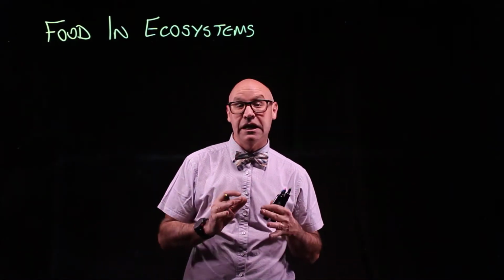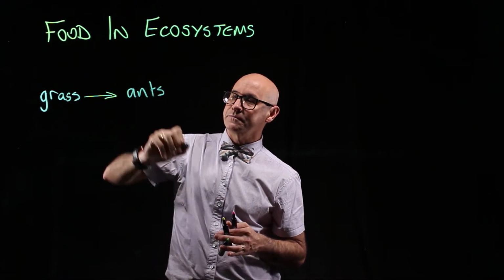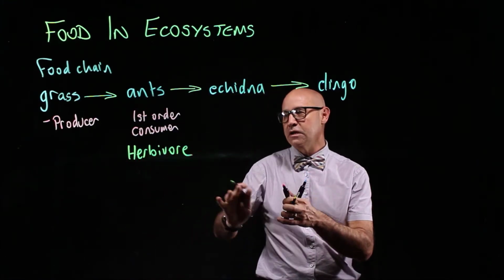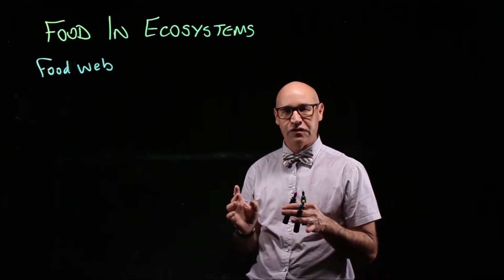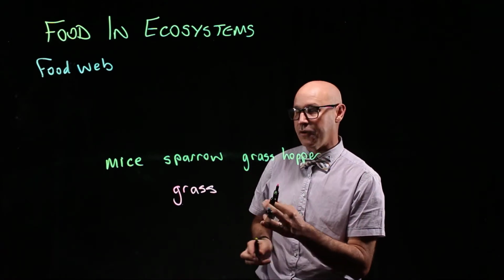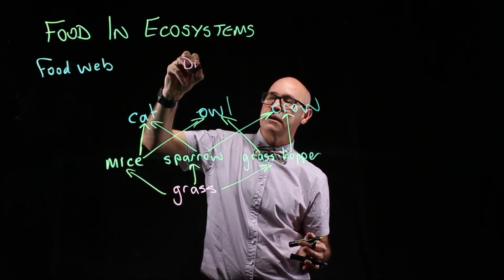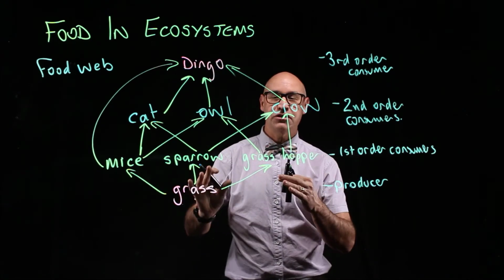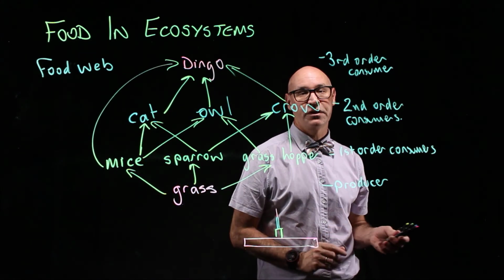Food in an ecosystem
This video explains how to construct food chains and food webs to demonstrate the flow of energy through ecosystems.